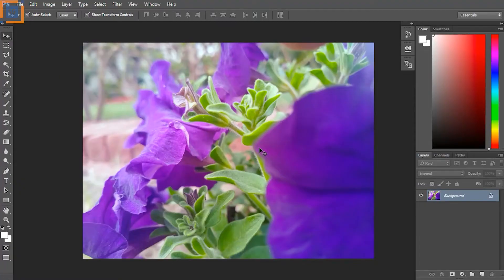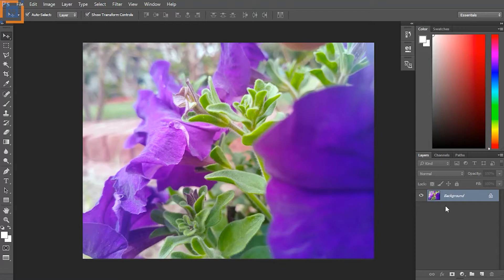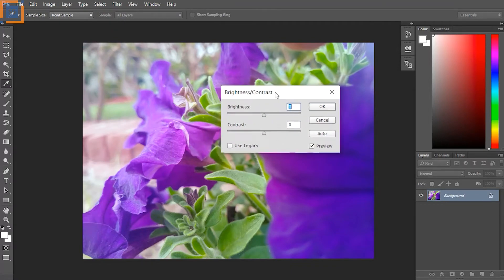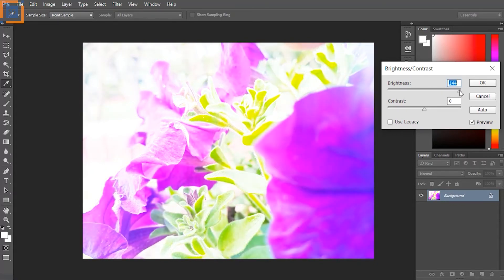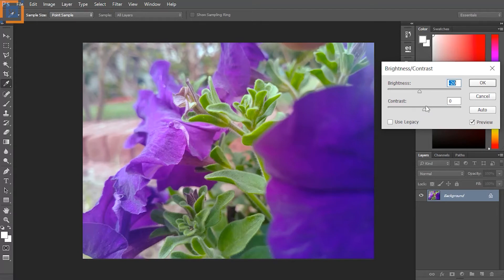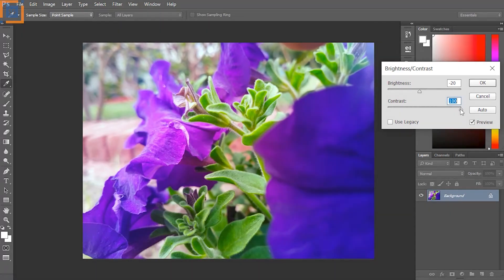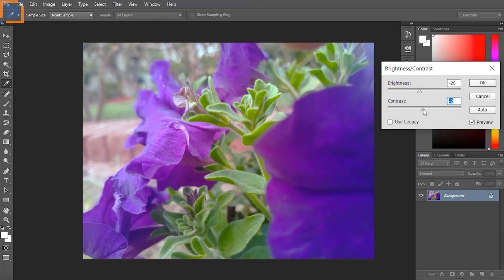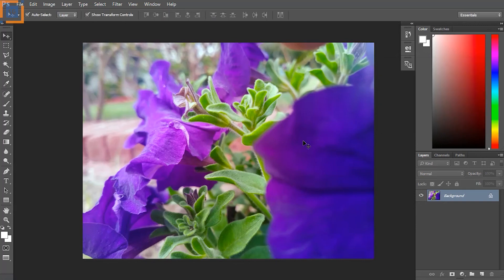How can we Enhance And Adjust The Image Quality in Photoshop | Tutorial - 2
In this tutorial, we are going to learn how can we enhance and adjust the Image quality in Photoshop.

It is very easy, watch as we teach you how to do it properly in the video.

Follow Services Ground On Following :-